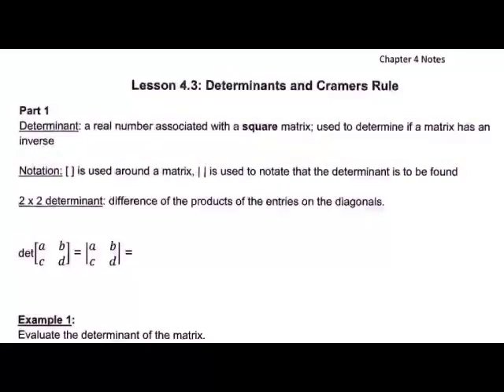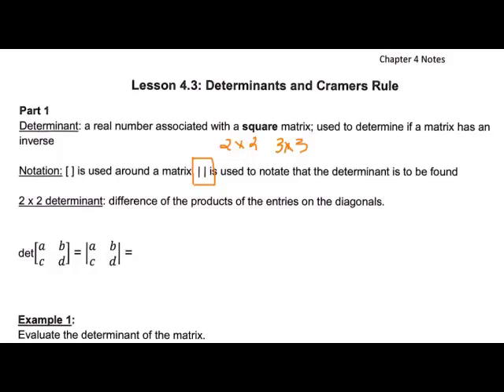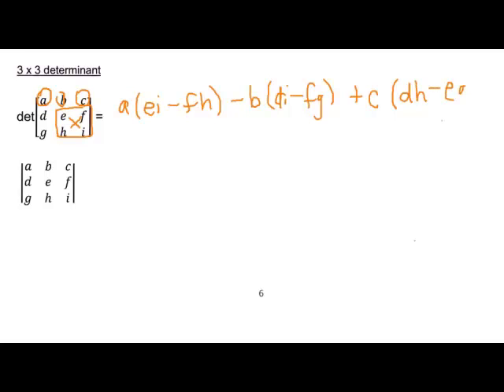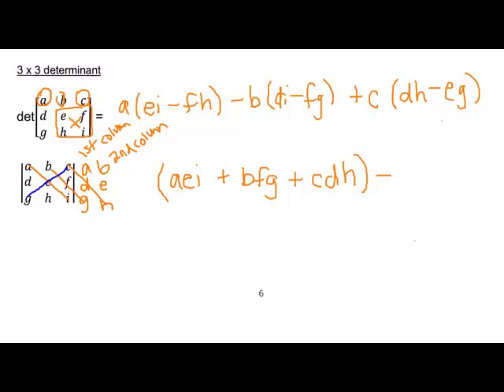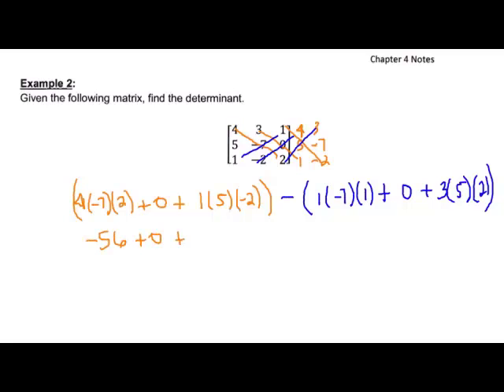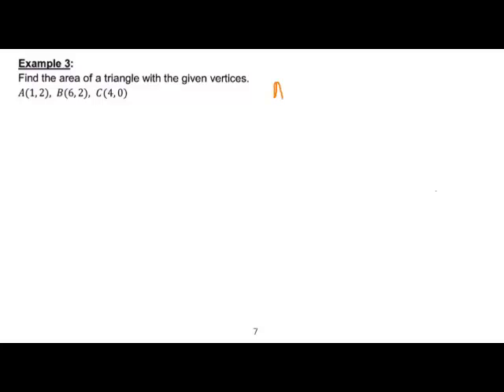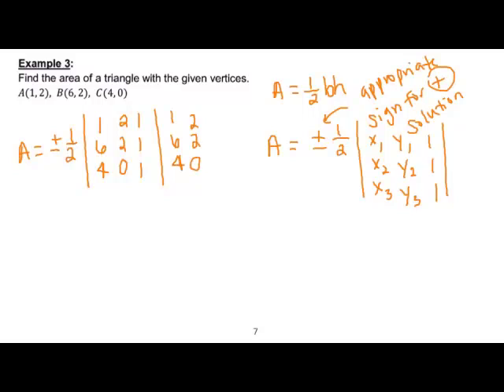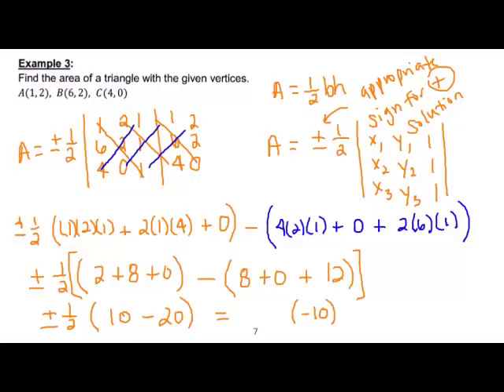Atkinson - Lesson 4.3 Part 1